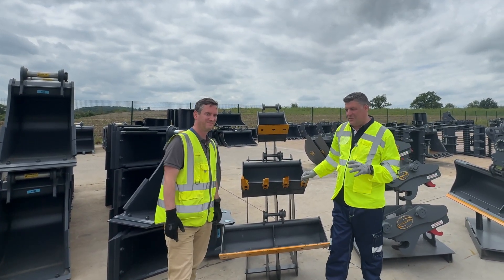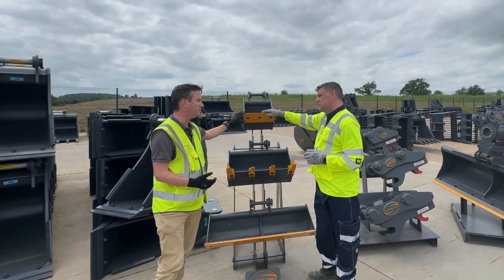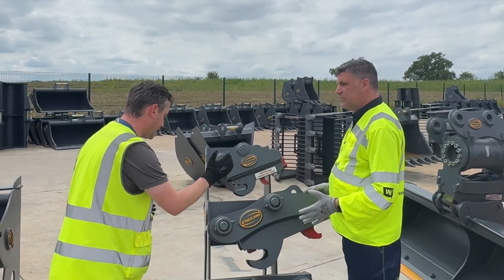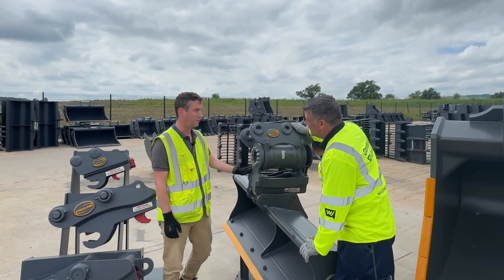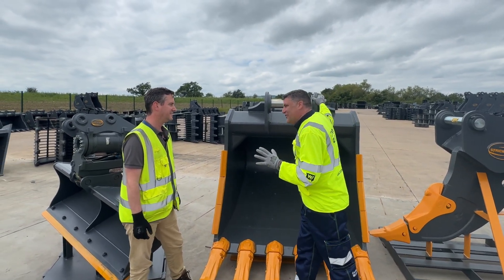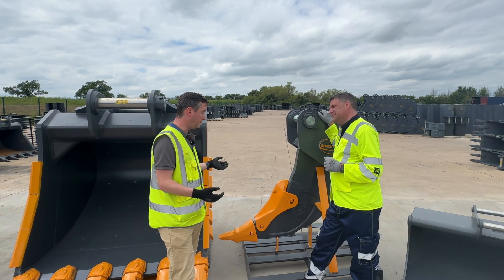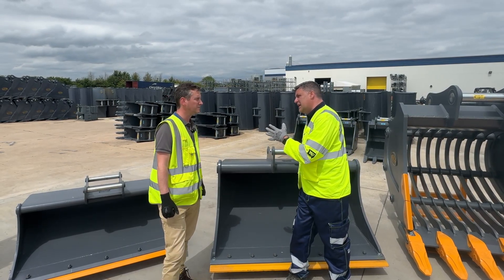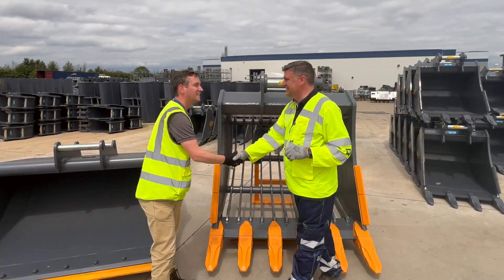Exploring the Strickland MFG bucket and quick coupler range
From buckets of all shapes and sizes to couplers and even ripper hooks, Peter Haddock talks to Strickland product expert and UK National Key Account Manager, Alan Kells about its range and supporting parts like ground engaging tools.

They walked around the yard, which had a selection of products, from mini buckets to versatile quick couplers, heavy-duty and specialist buckets.

Alan: “Around cities, towns, and villages across the UK, you will see machines from a range of manufacturers using our mini buckets in particular.

“We also have a range of buckets for larger machines and a specialist range of Scandinavian buckets that are becoming increasingly popular, particularly for customers using tiltrotator style attachments.

“And we are well known for over engineering our products so they last longer. For example, we support a lot of heavy duty applications with bucket configurations that have extra protection or different GET for site specific work.

“For example, our larger ripper hook range uses a Cat Dozer tooth, delivering greater strength and longevity. It’s all about getting the right attachment for the job and supporting our customers throughout the life of each product.

“Not forgetting that we have our own engineering team and welding facilities to support specific customer requests.”